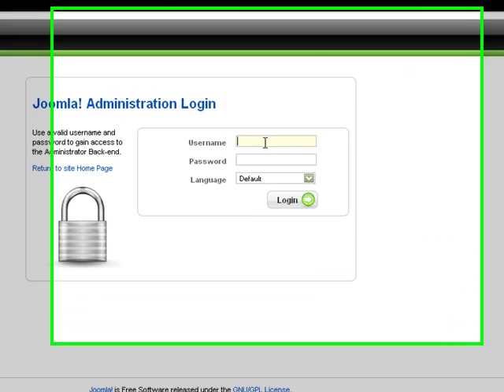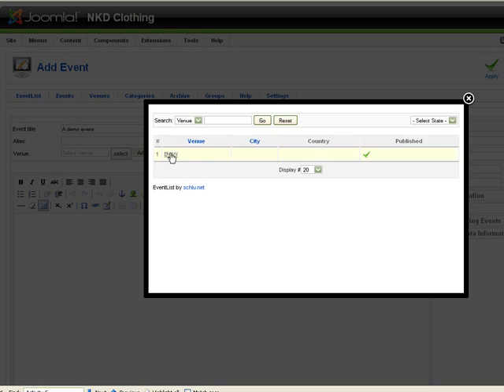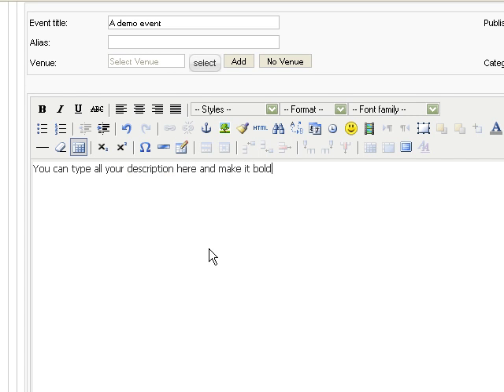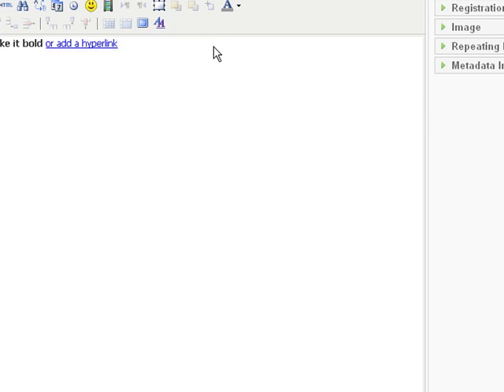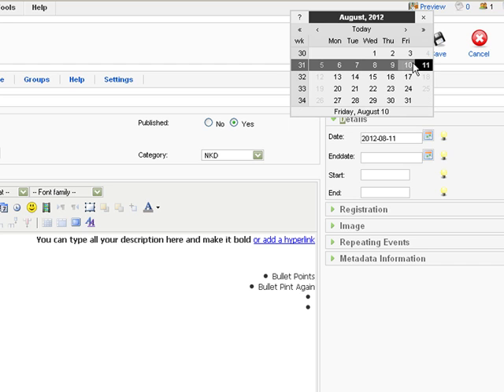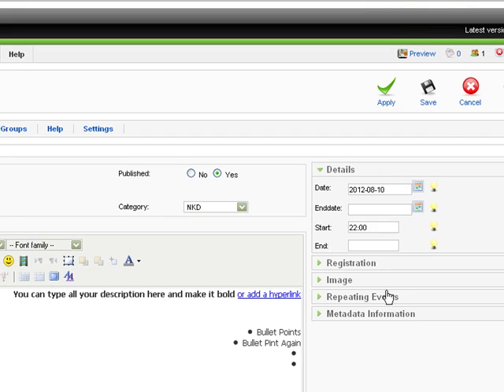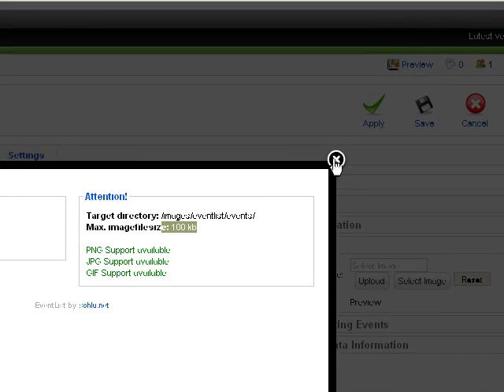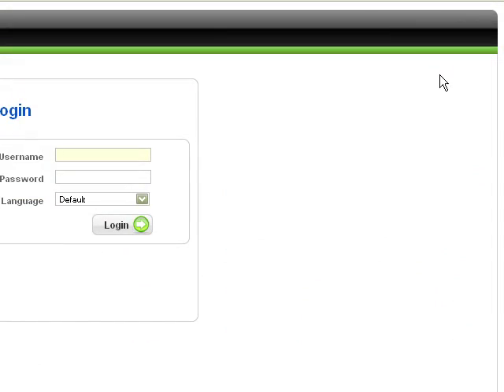NKD Add Event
NKD Tutorial - Add Event - Event List